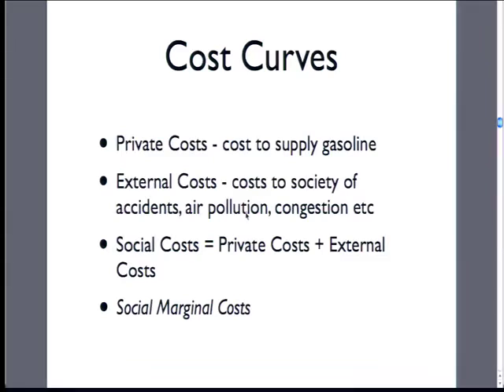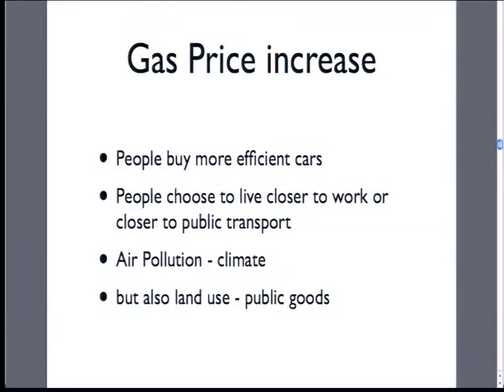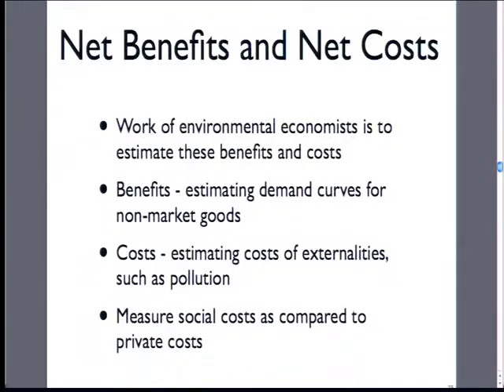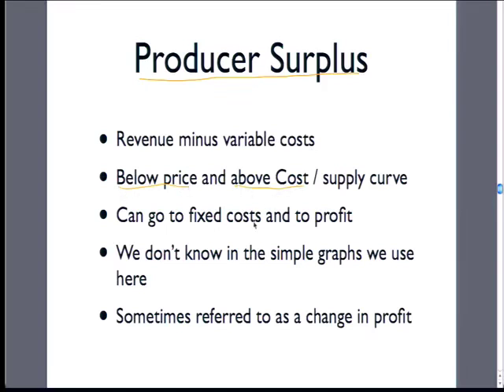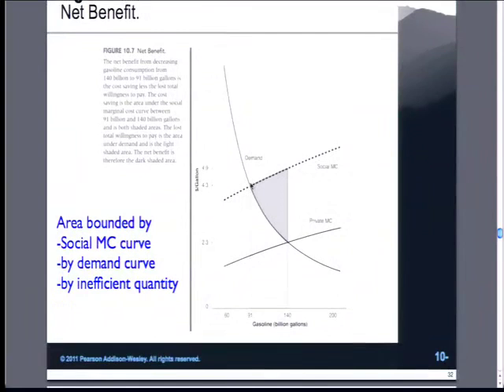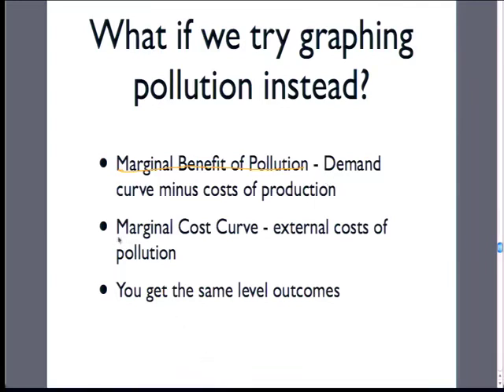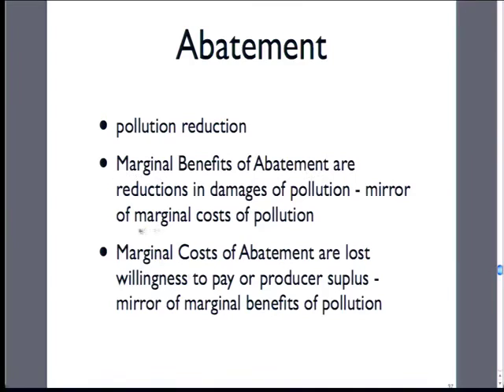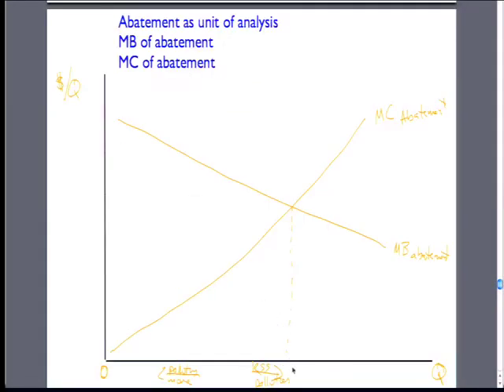2014 03 11 Economics C3 2014 03 11001